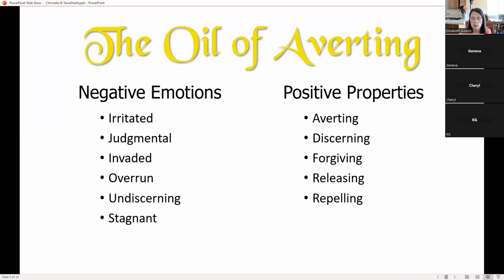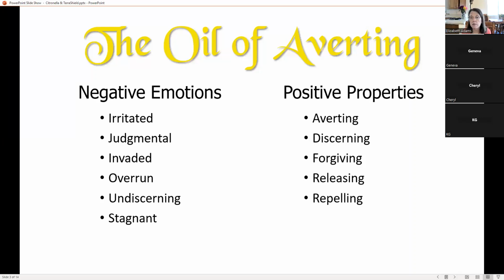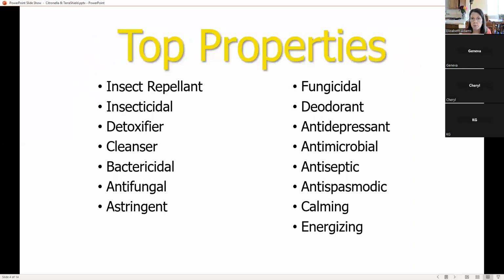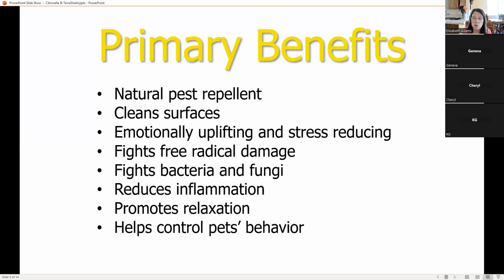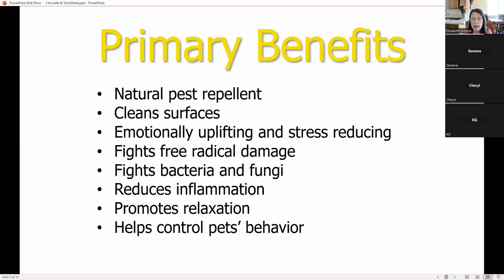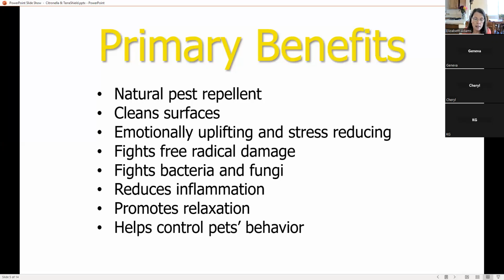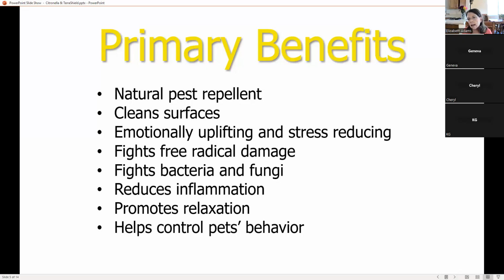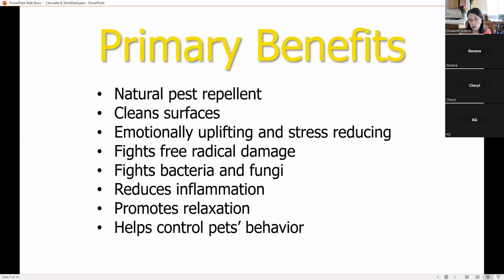Citronella & Midnight Forest Essential Oils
Citronella keeps creepy-crawlers out of the house and off your skin and clothing.  It is also very effective in protecting individuals from Energetic Vampires.
Midnight Forest brings the strength of the forest into your home.  It is very calming and grounding.